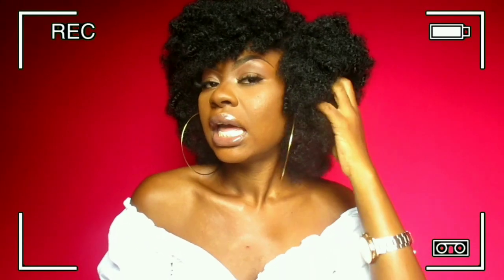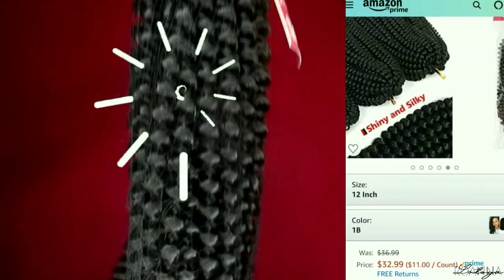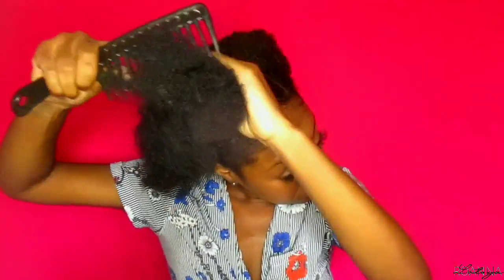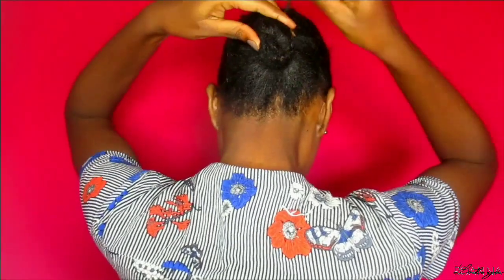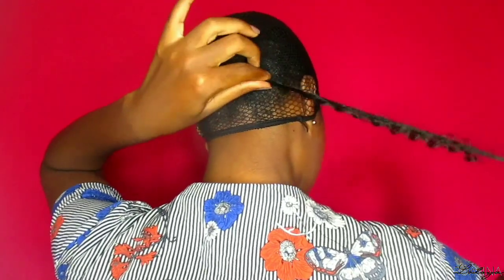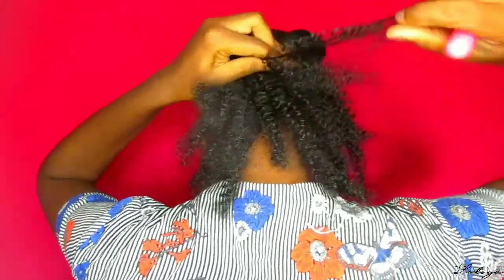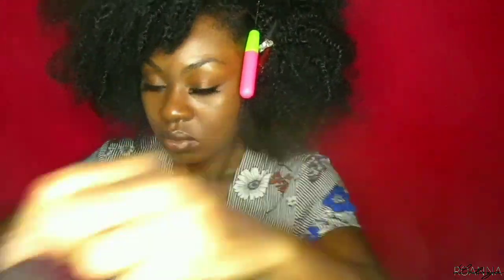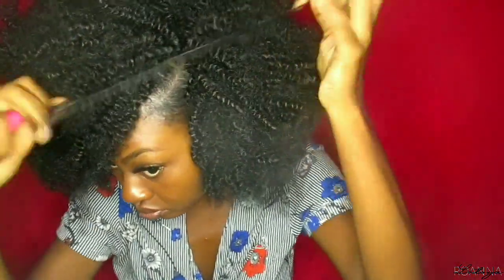90'S AFRO BRAIDLESS CROCHET INSTALL ON 4C HAIR | NO CORNROWS (NO LEAVE OUT) ft BEYOND BEAUTY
HI ROYALS✨

BEYOND BEAUTY
12 inch Spring Twist Crochet Braids Bomb Twist Crochet Hair Beyond Beauty Ombre Colors Synthetic Fluffy Hair Extension 3 Packs (12 Inch, 1B)

ITEMS USED:
 CROCHET HOOK
 COMBS
 A BRUSH
 HAIR PINS

MURRAY'S AUSTRALIAN BEEWAX (BLACK)
Murray's Beeswax, Black, 4 Ounce

Got2Be freeze spray

Gorilla snot

Do watch and enjoy